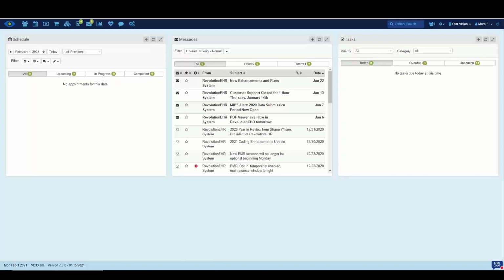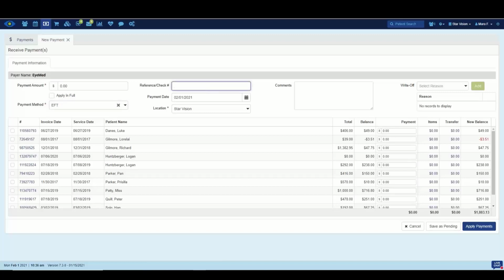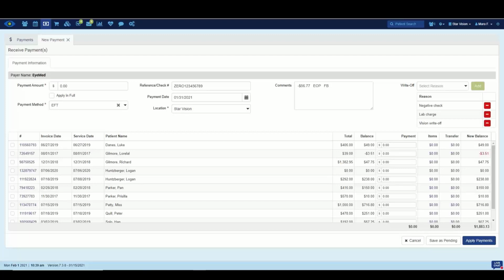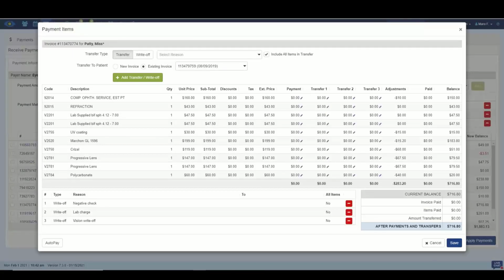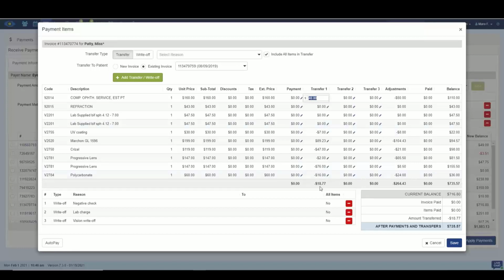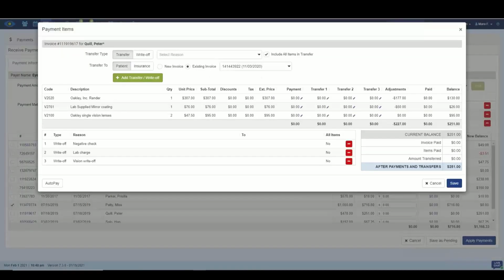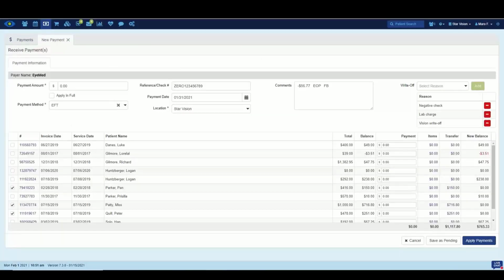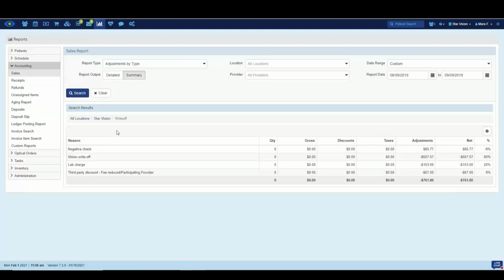Posting Net Negative Payments